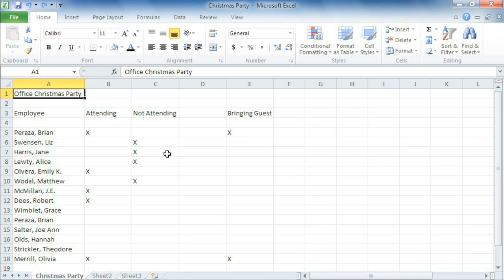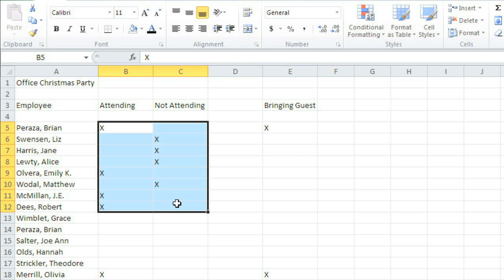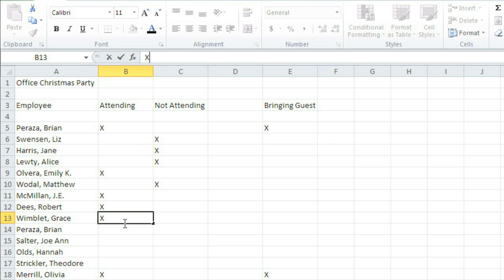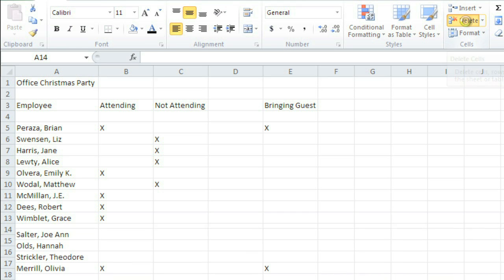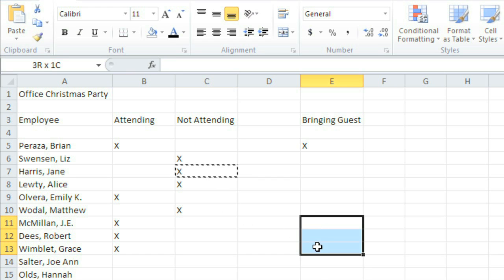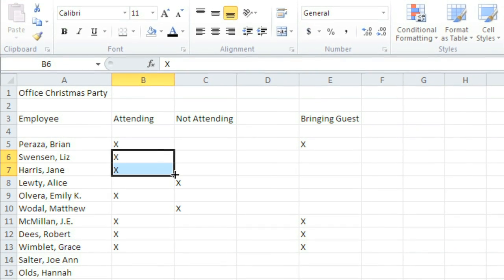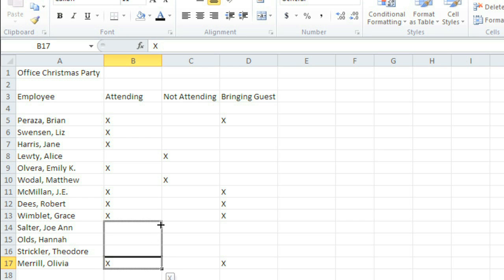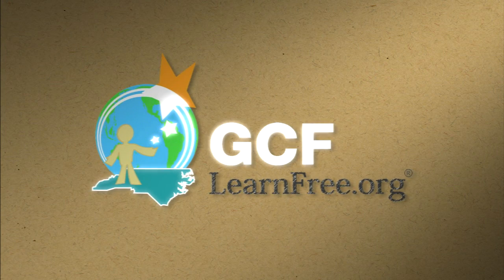Excel 2010: Cell Basics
In this video, you’ll learn more about cell basics in Excel 2010. for our text-based lesson.

This video includes information on:
• Selecting cells
• Inserting, deleting, copying, cutting, and pasting cell content
• Dragging and dropping cells
• Using the fill handle to fill cells